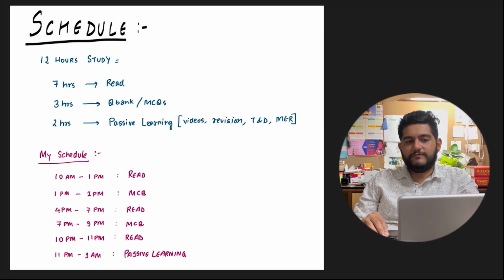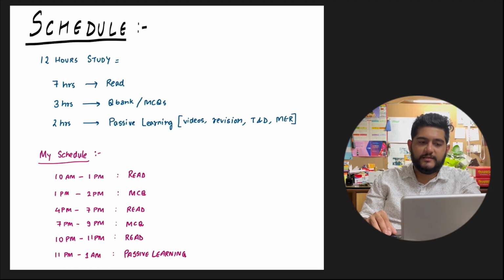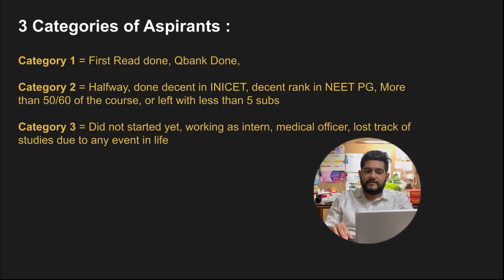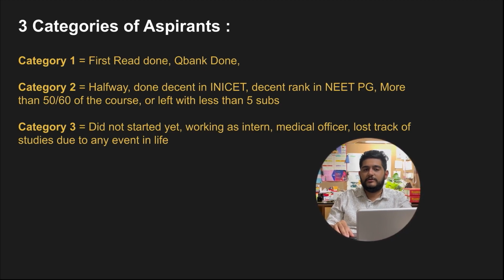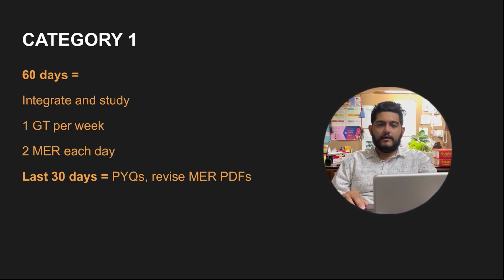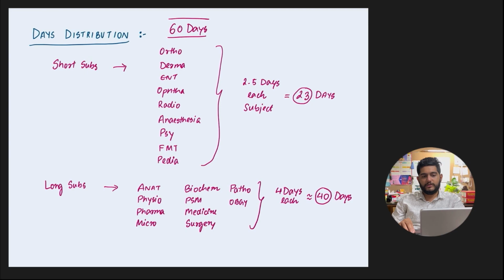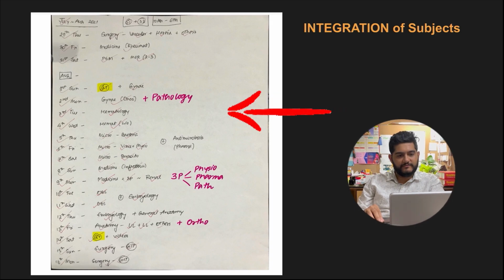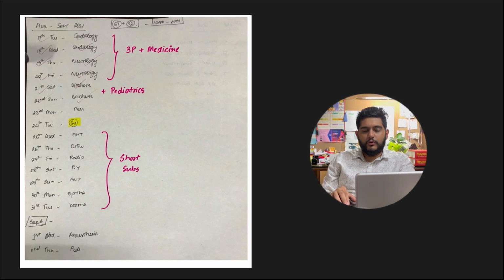Last 90 Days Plan NEET PG 2023 | Strategy | Go For It! | Dr. Nishant Goenka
Hi Guys, with 90 days to go for NEETPG 2023, I have tried to come up with a plan. Hope it helps. Sit down with a paper and pen and carve out your own plan taking insights from this. Get started, get going, dream branch is very near.